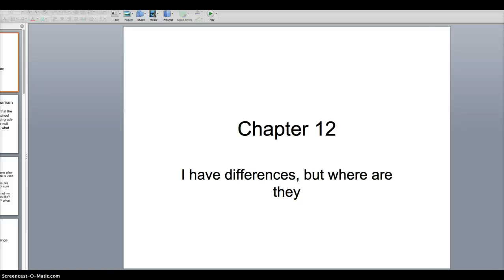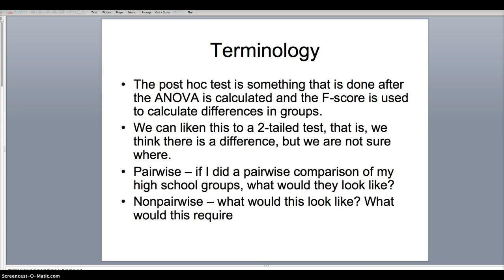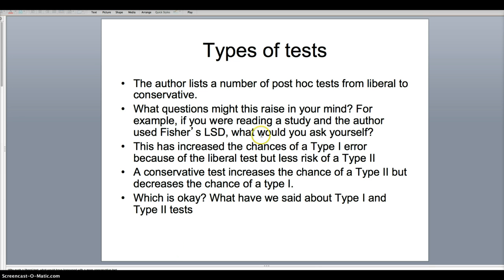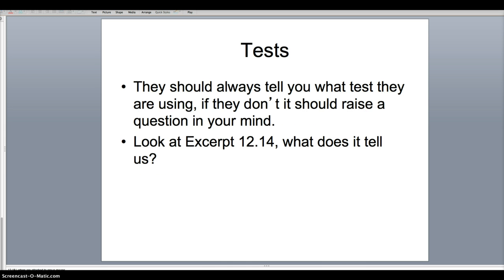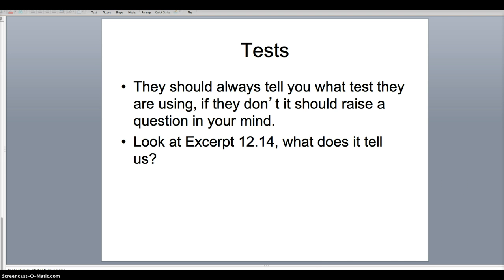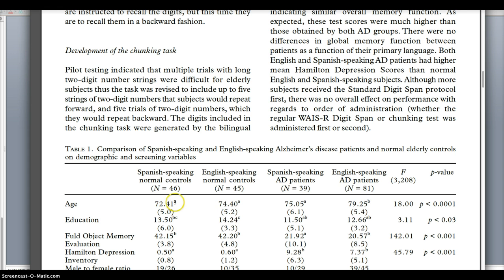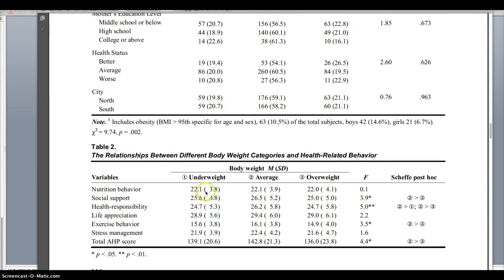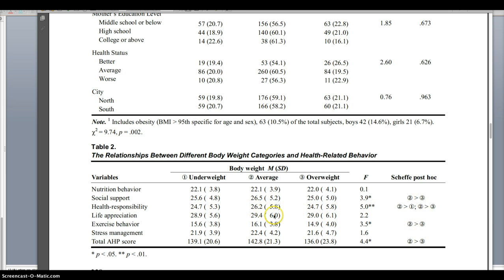Post Hoc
Post Hoc Tests